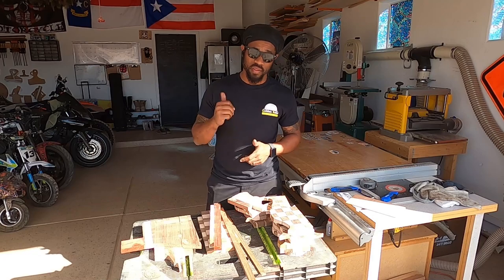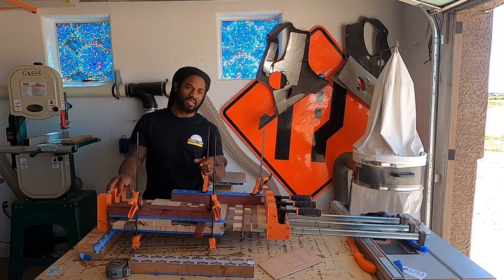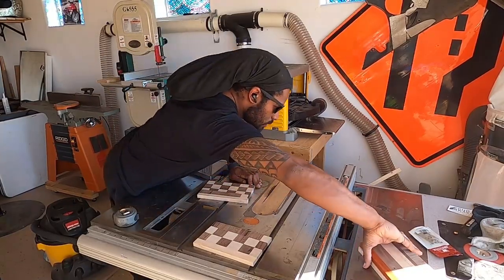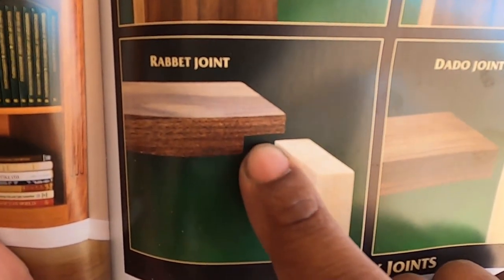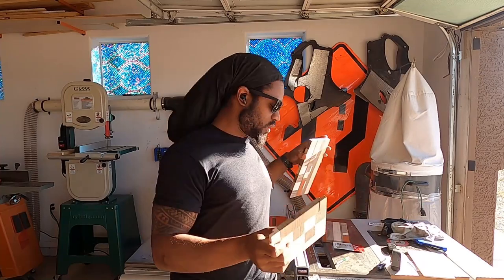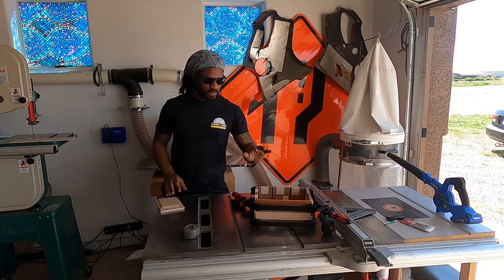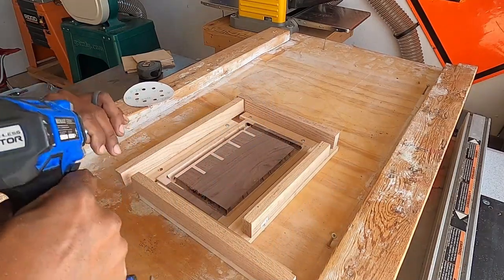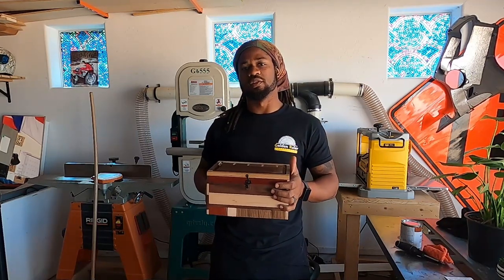Building a simple box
I built a simple box using only scrap wood i had laying around my shop. From trash to something in 17 min.

Butcher block oil